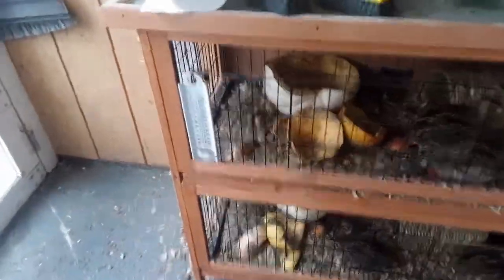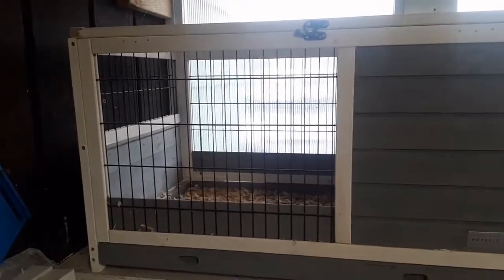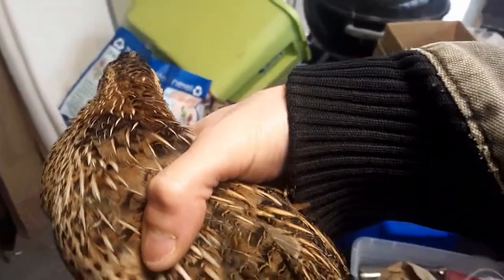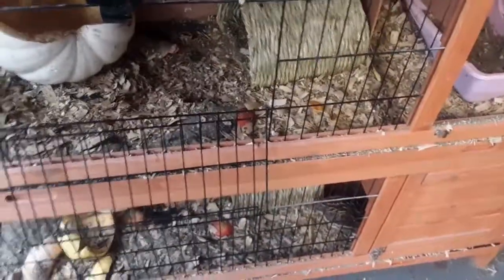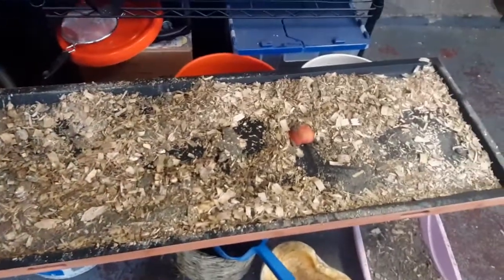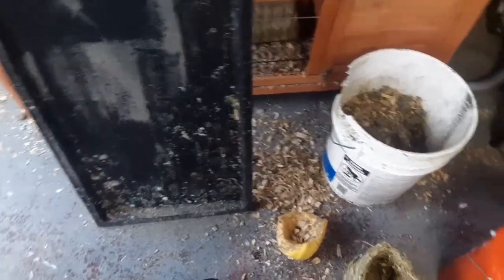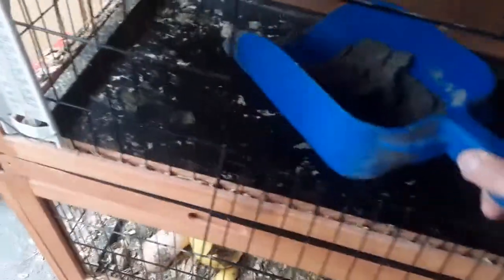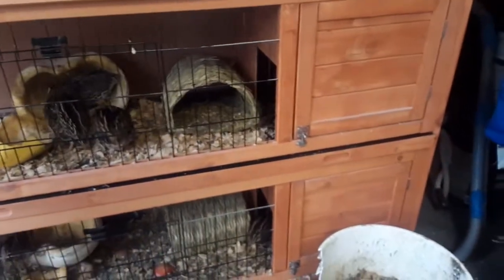How to Clean the Quail Hutch - Step by Step Process - Urban Homesteading Intro